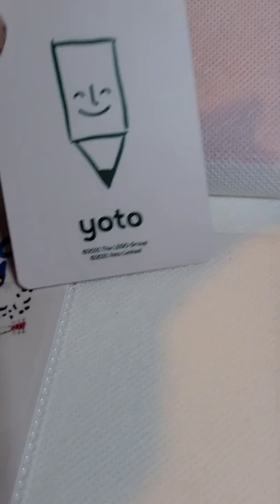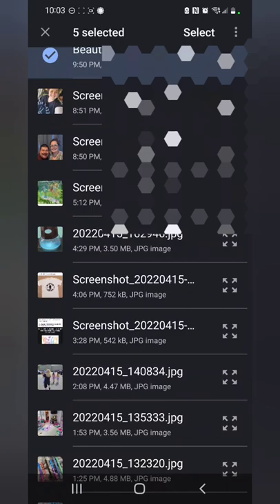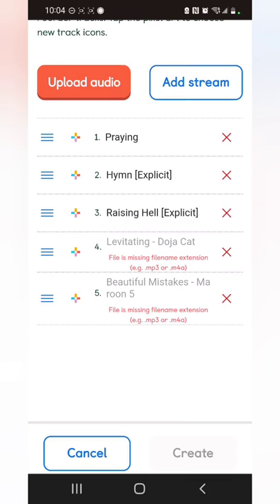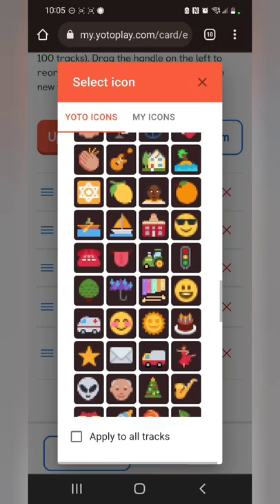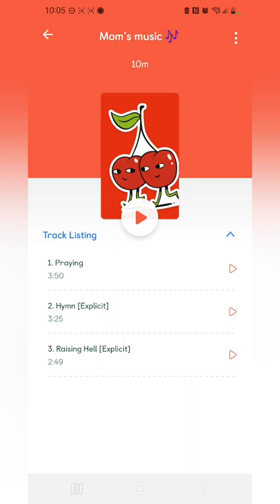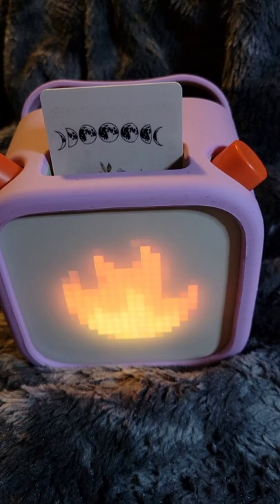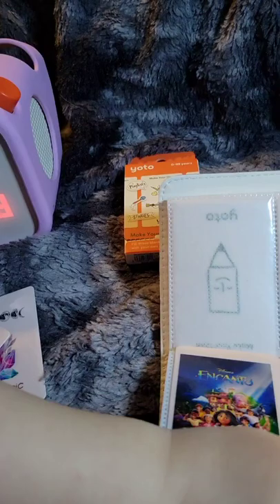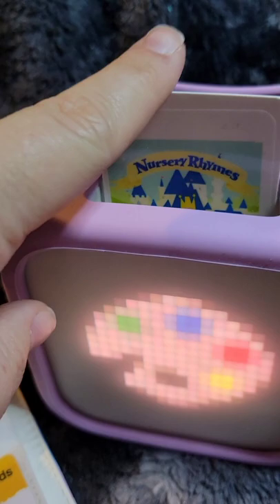how to make a Yoto MYO card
going over how to make a Yoto Make-Your-Own card - I tried to make it clear but if you have questions, please leave a comment! since filming this, I have changed my card storage solution to rings & tabs.. I might do another video soon :)

labels I have in clear
labels in white